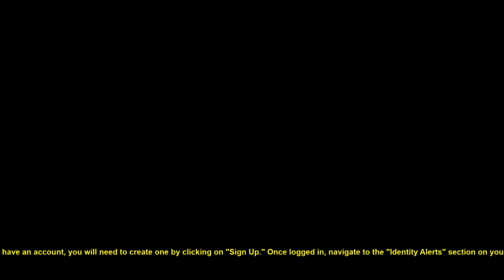How to enable identity alerts with Experian on your card - Detailed Guide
In this detailed guide, we’ll walk you through the process of enabling identity alerts with Experian on your card. Learn how to protect your financial information and stay informed about any suspicious activity. Our step-by-step tutorial will help you navigate the Experian platform easily, ensuring your identity remains secure. Don’t miss out on these essential tips for safeguarding your personal data!